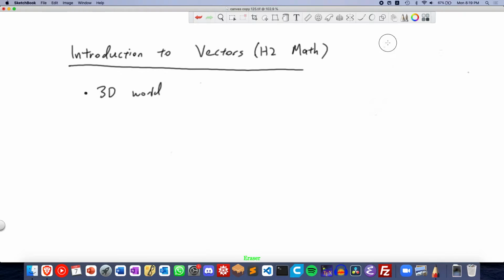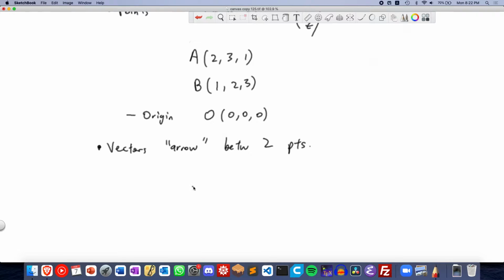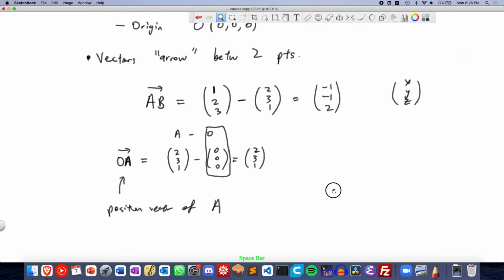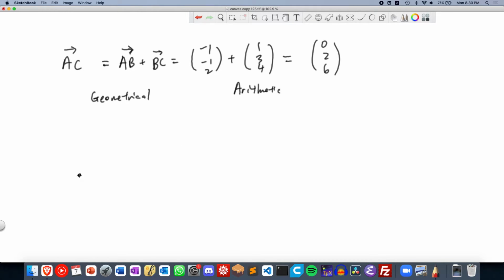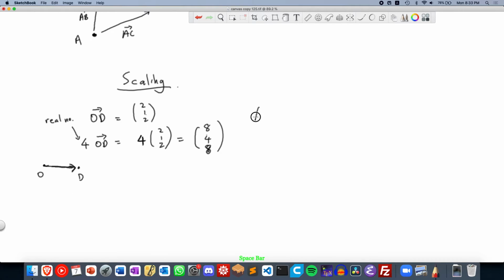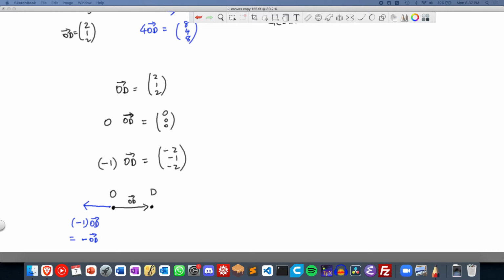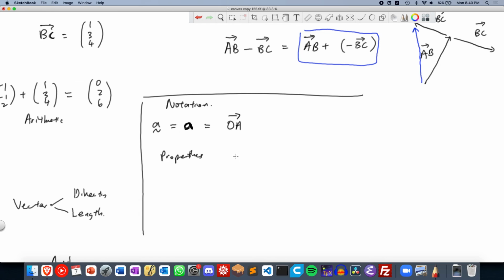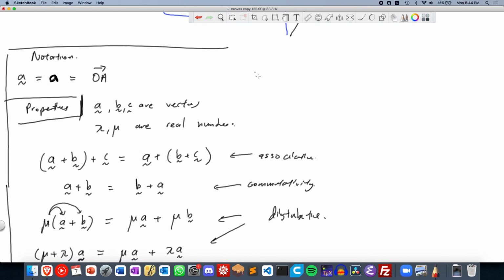H2 Vectors 1: Intro to Vectors (Addition, Scaling, Subtraction)